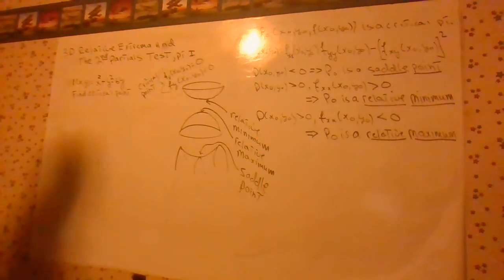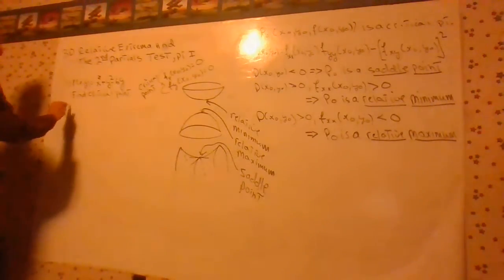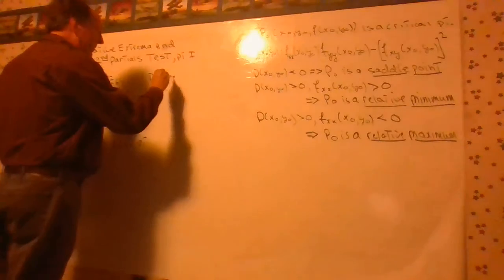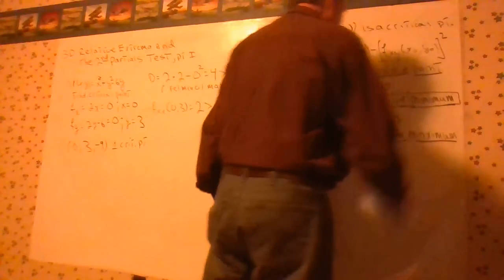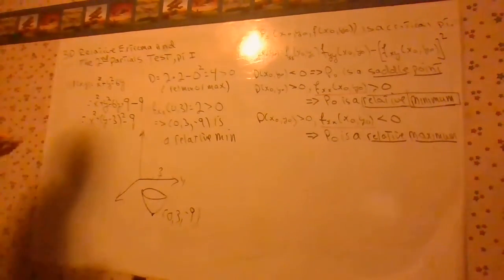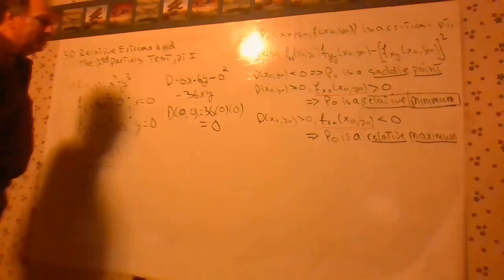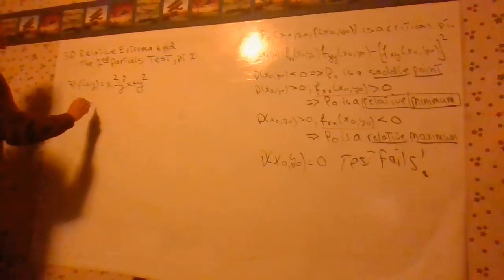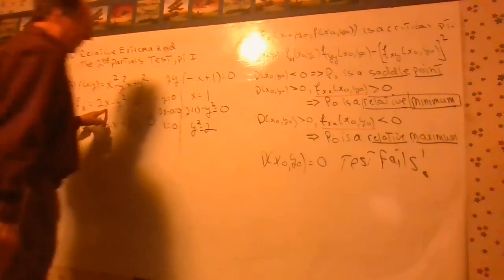Relative Extrema Part I